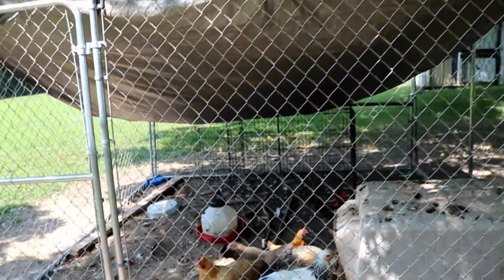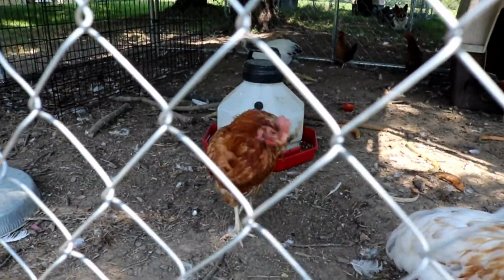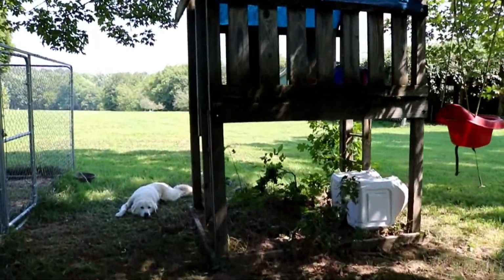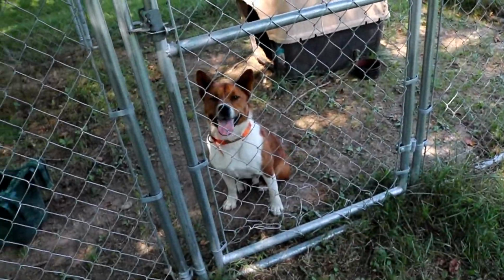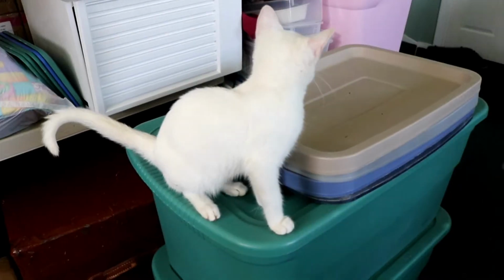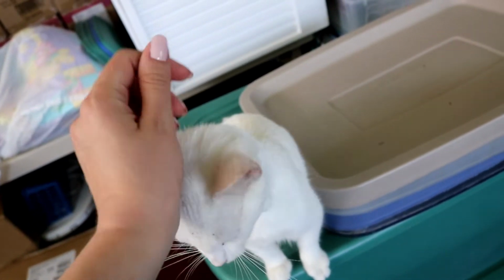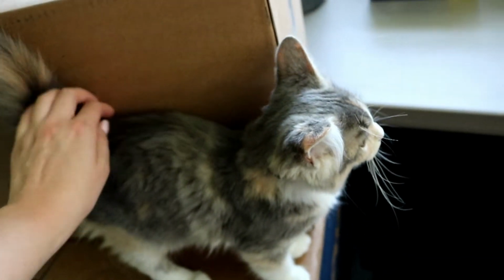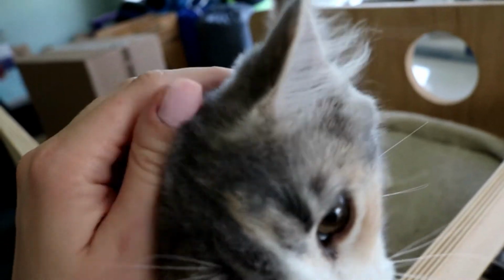How Are the Animals Faring? + Update!